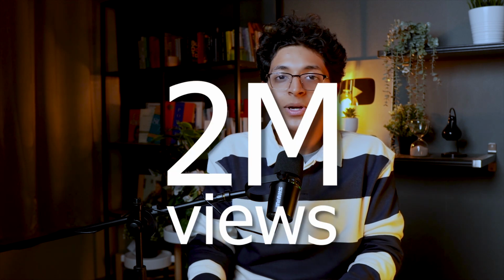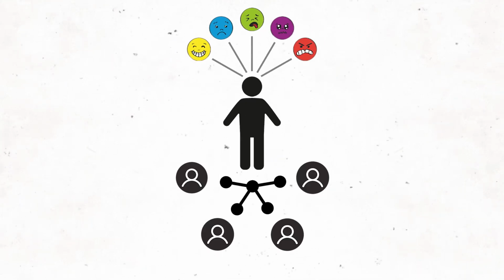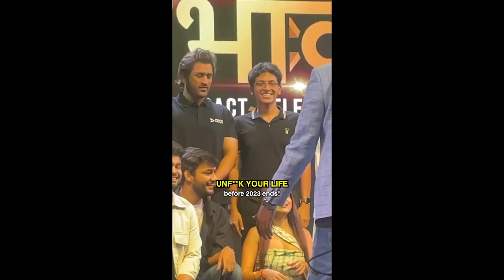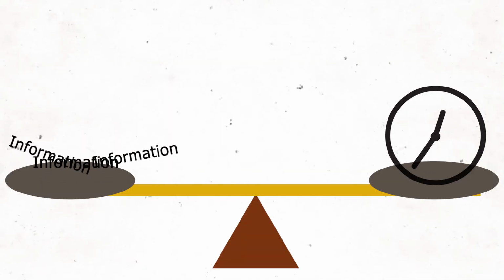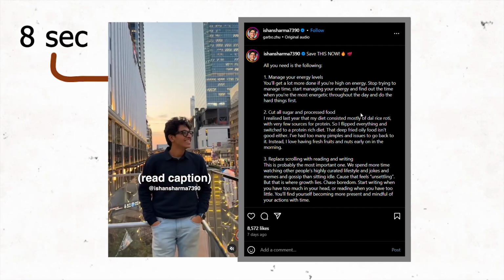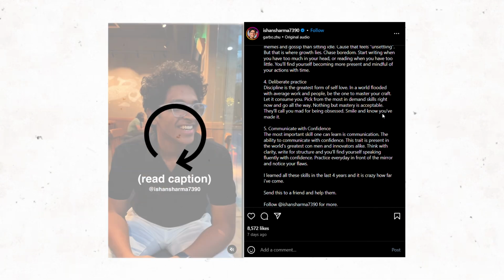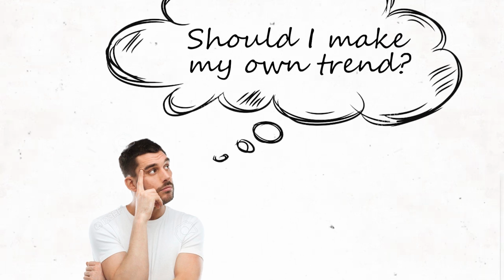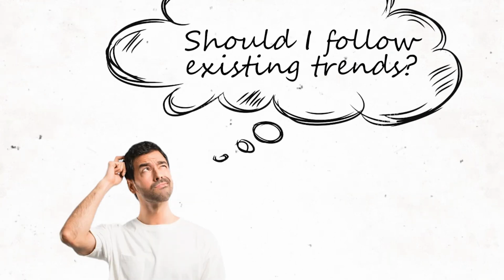How to go Viral on Instagram | Yugant Titirmare | Editing Portfolio Work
Objective :-

1) Overall the video should look and sound professional
2) Use full-screen graphics and add storyboarding: Add illustrations/icons and texts to explain complex concepts easily and to explain any example :- Illustrations, graphics and animations are added for visual storytelling.
3) There should be a screen switch / some change in the frame every 15-30 seconds to make the video more engaging :- Frame Changes atleast every 5 seconds to make the video more engaging.
4) Use stock footage/realistic b-roll footage :- Necessary clips for the referenced things are successfully used in the video.
5) Color Correct Ishan’s Faceshot :- Color Correction done.
6) CTA(Call to Action) Animations :- Animations Added at the end of the video.
7) Use transition effects :- They have been added successfully to maintain a smooth flow.
8) Focus on the Sound Design/SFX of the video/elements appearing in it :- Sound Effects and Sound Design Done.

Time Taken :-
2 weeks

Tools I've used :-
Adobe Premiere Pro, Adobe Photoshop

I've done it on my own, as an open source project for the Video Editing Contest by Ishan Sharma.

♫ Song Credits♫
♫ Song: Ek Zindagi
♫ Singers - Tanishkaa Sanghvi, Sachin - Jigar
♫ Lyrics - Jigar Saraiya
♫ Arrangements & Programming - Sachin - Jigar
♫ Additional Programming - Hrishikesh Gangan
♫ Music Production Head - Romil Ved
♫ Mix & Master - Eric Pillai at Future Sound of Bombay
♫ Assistant Mix Engineer - Michael Edwin Pillai
♫ Live Instruments:
♫ Guitar - Indrajit Chetia
♫ Chorus:
Aashna Bhansali
Prisha dikshit
Vrishti Pethani
Saanvi Jalan
Eva Mehta
Saumya Parekh
Music Label - T-Series

♫ Original Song Credits:
Lyrics - Kumar
Singer - Tanishkaa Sanghvi

Song credits
Song: EK ZINDAGI SONG YOUTUBE 01

Artist: irfan khan